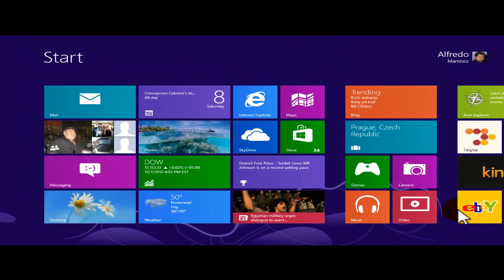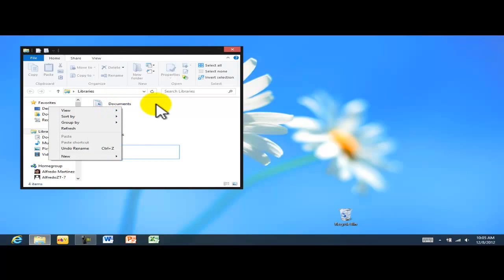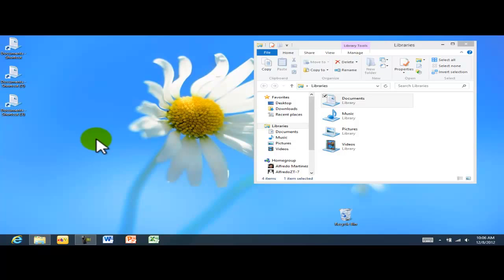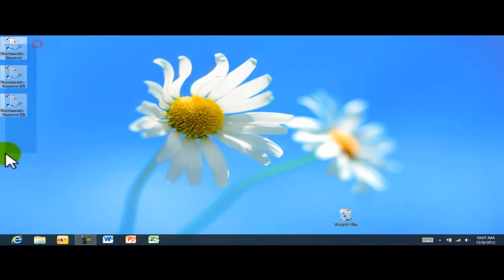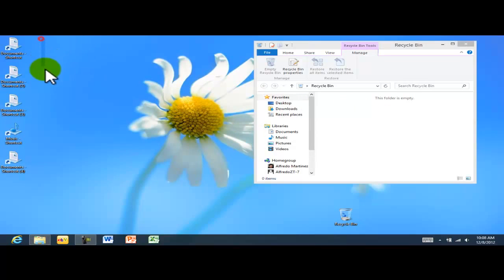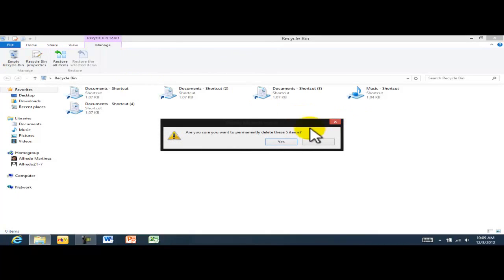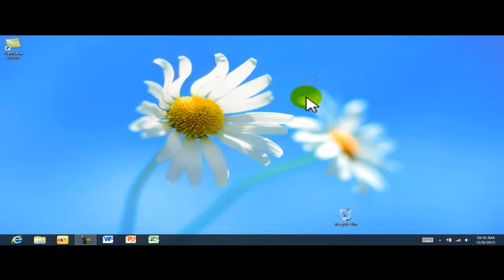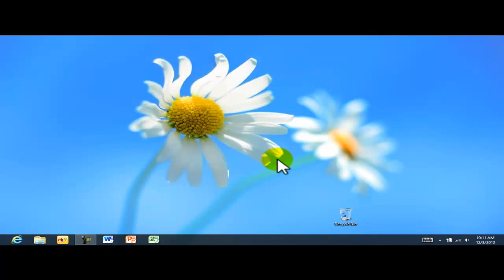Day 5-4 Creating Shortcuts to Desktop